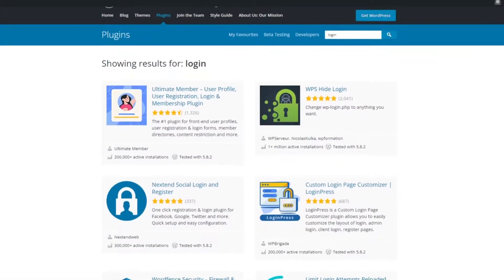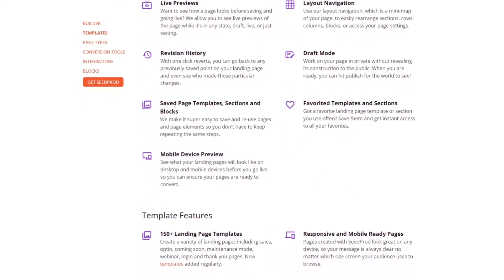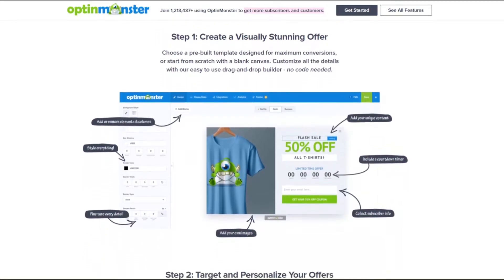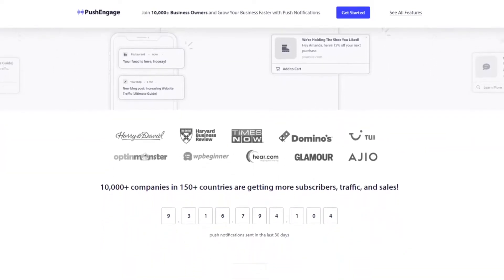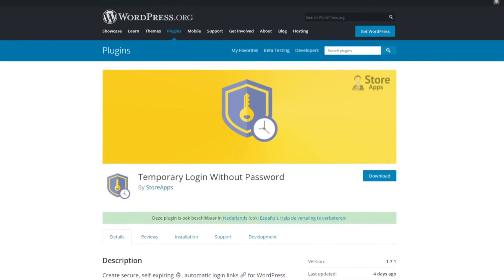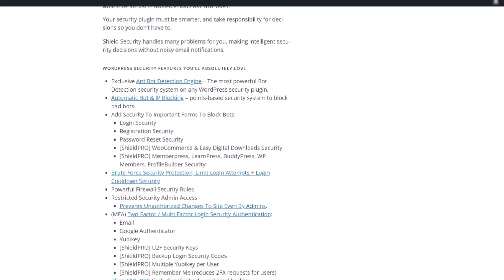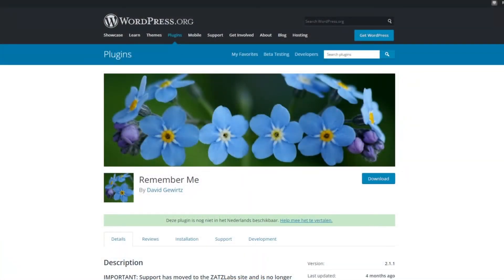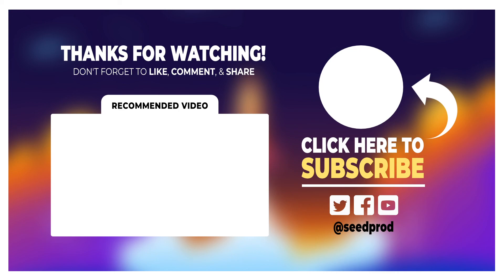11 Best WordPress Login Page Plugins in 2025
Since your WordPress login page is the door to your website’s admin area, you need to make it secure. But at the same time, you need to allow authorized people to log in with minimal friction.

In this video, I'll share the best WordPress login plugins you can use to allow users to log in easily. I'll also share some of the best plugins for WordPress to enhance the user registration process and customize your WordPress login page.

Timestamps:
00:00 - Introduction
00:30 - SeedProd
01:20 - WPForms
01:51 - OptinMonster
02:21 - MonsterInsights
02:55 - PushEngage
03:31 - Theme My Login
04:02 - Temporary Login Without Password
04:38 - Shield Security
05:14 - Nextend Social Login
05:49 - Remember Me
06:19 - Custom Login Page Customizer
06:50 - Which login plugin is best?
07:03 - Outro